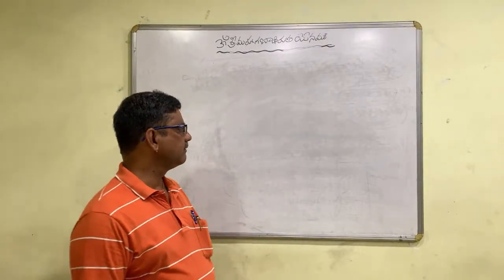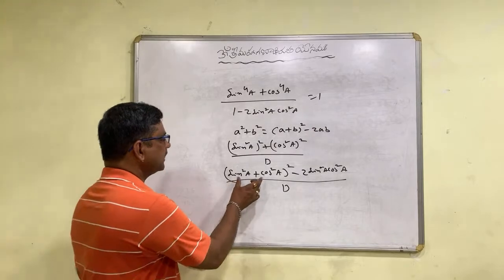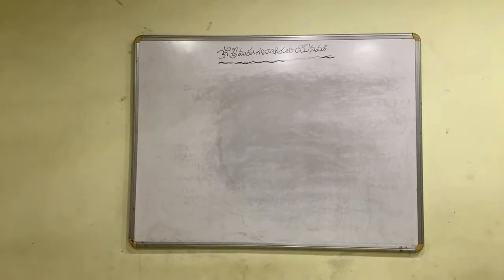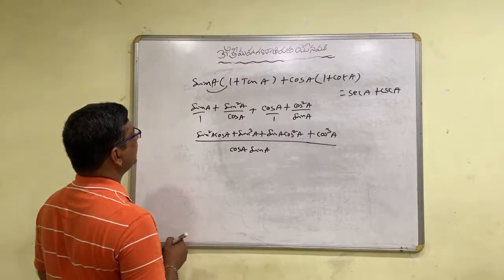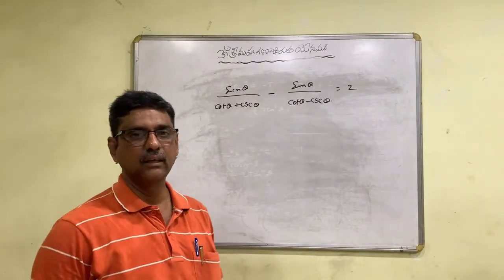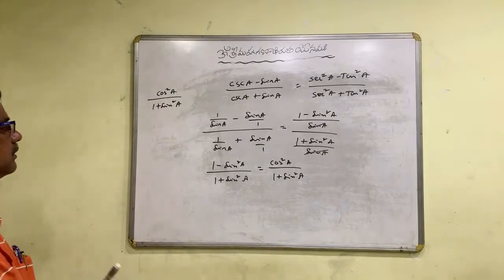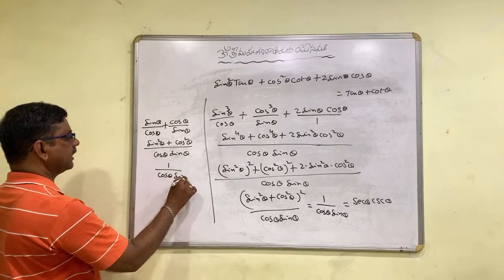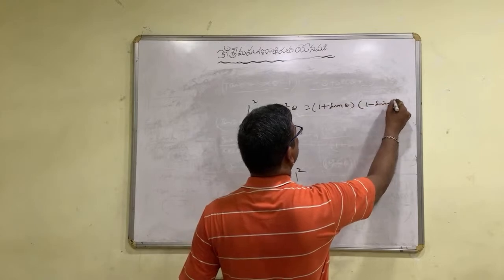Session on Trigonometric Identities(part -1)